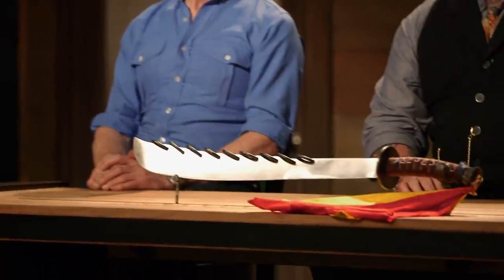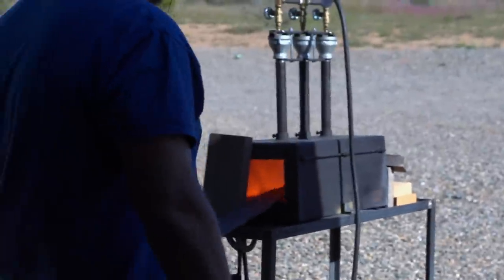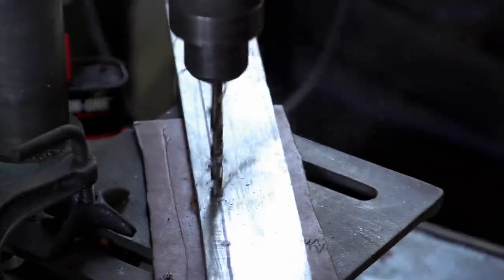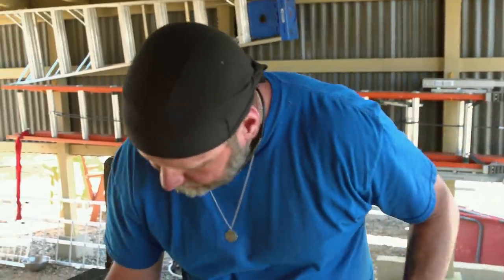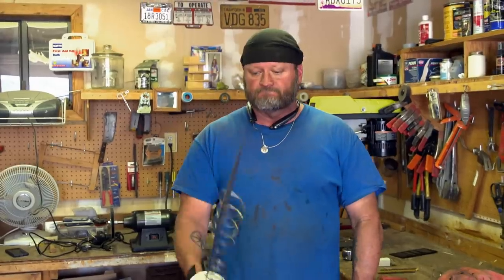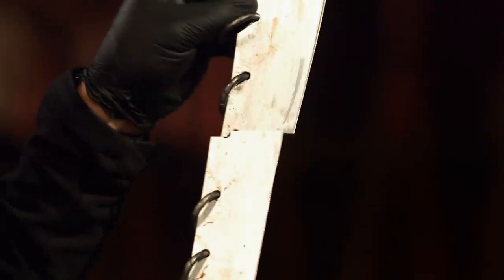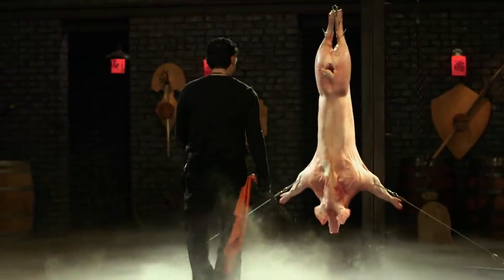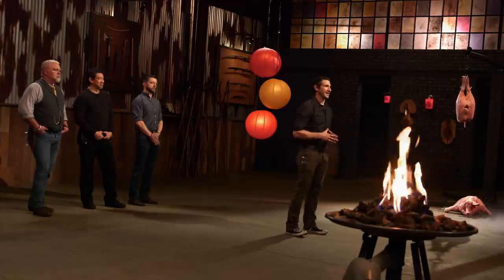Forged in Fire: 9-Ring Broadsword STIRS UP TROUBLE in the Dojo (Season 7) | History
Doug Marcaida enters the Forged in Fire dojo to test the strength of 9-ring broadswords in the final round of Season 7, "Kung Fu Edition."